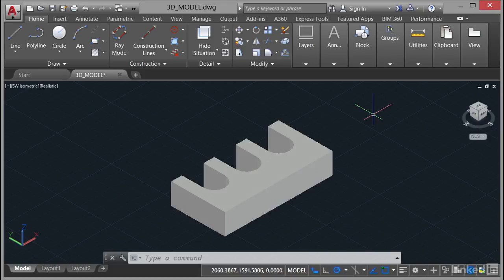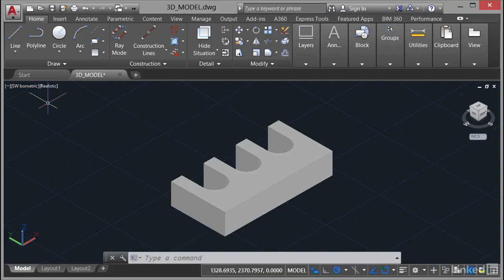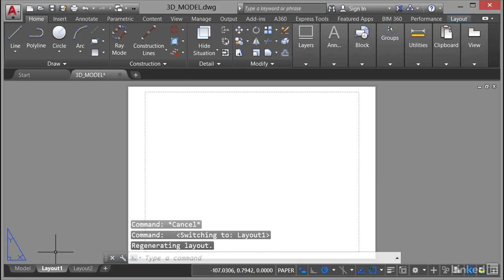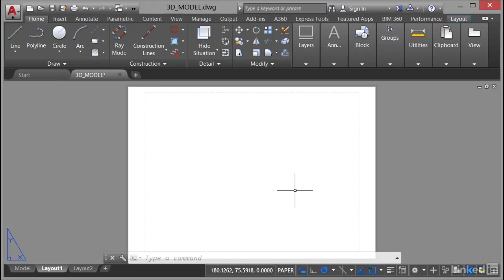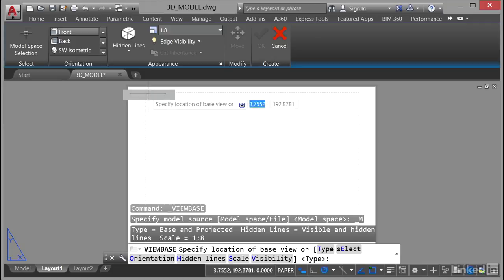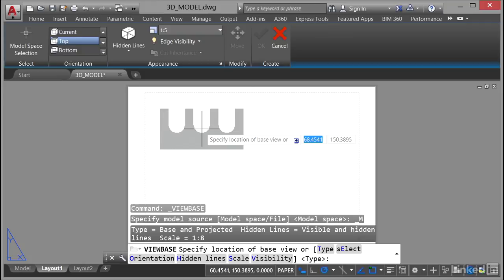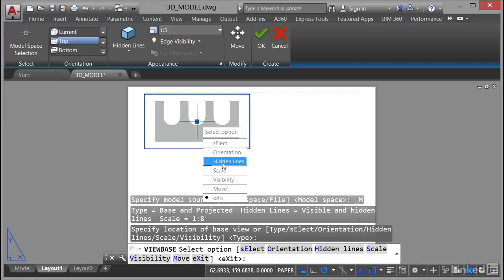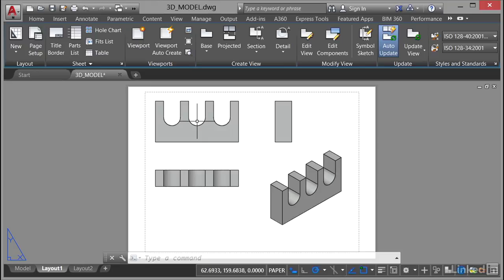063 Creating views associated with a 3D model